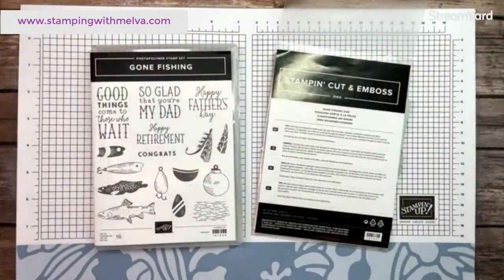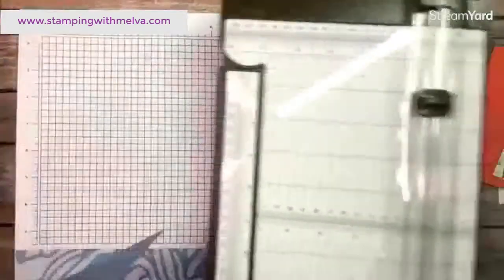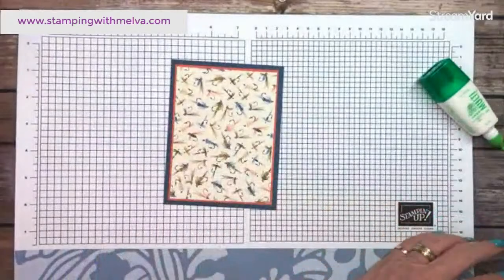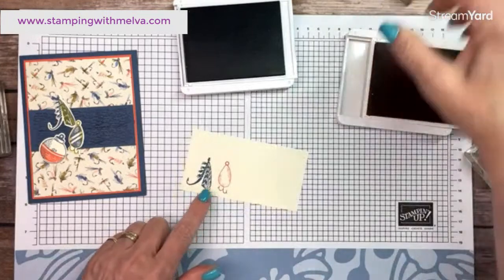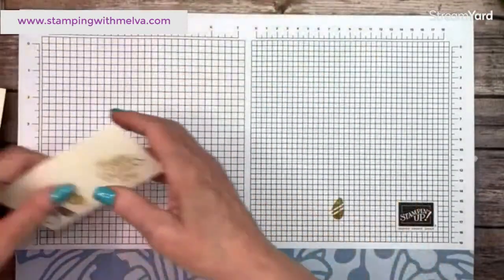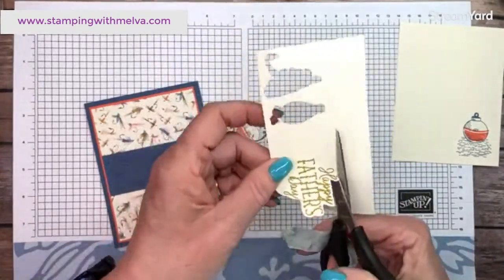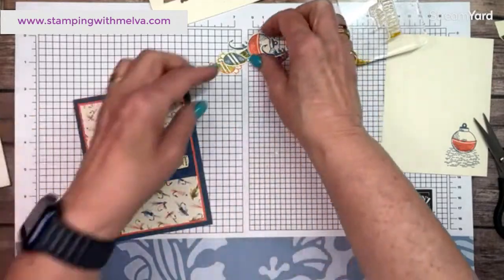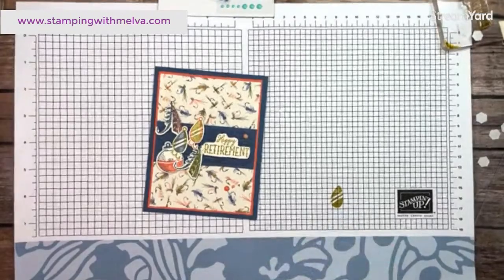Live with Stamping With Melva - Gone Fishing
I'd love to be your demonstrator if you don't have one!